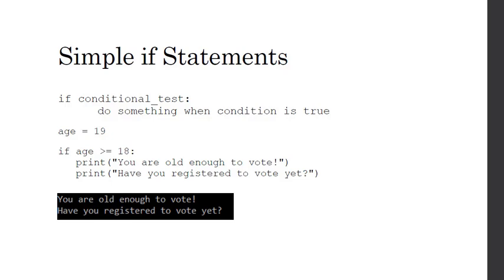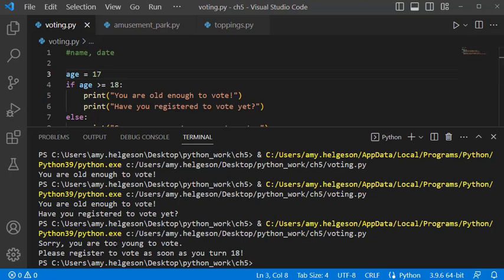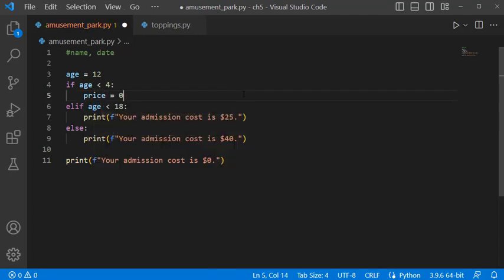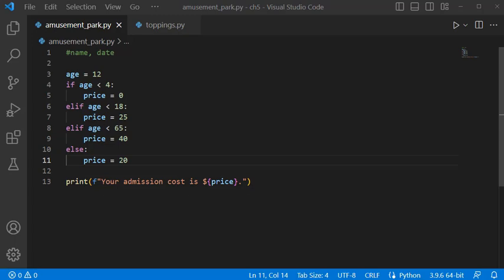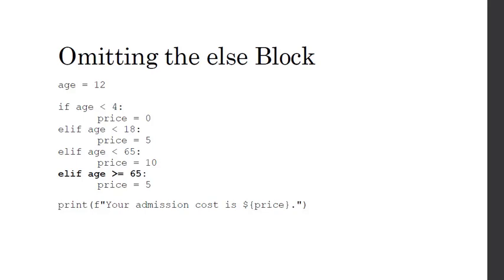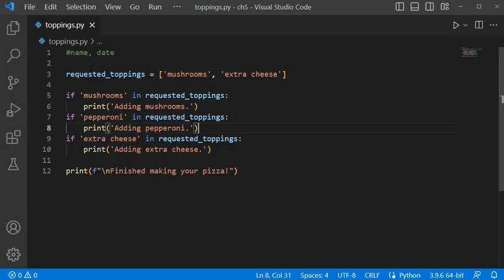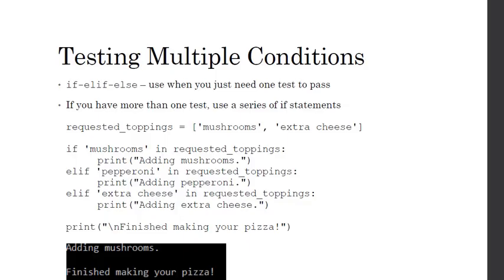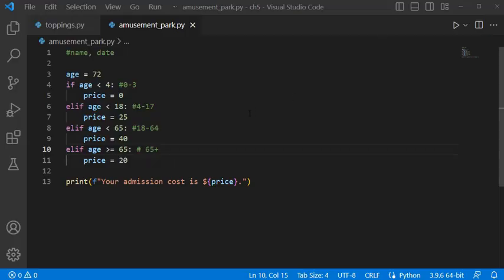Chapter 5 part 2